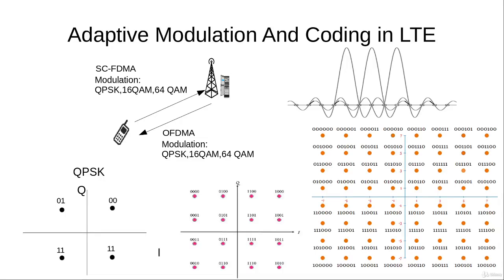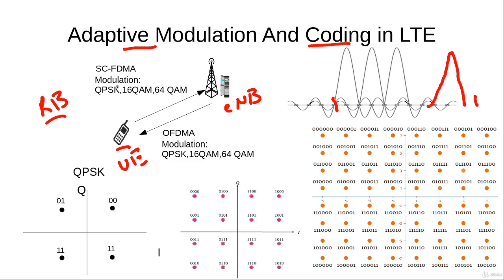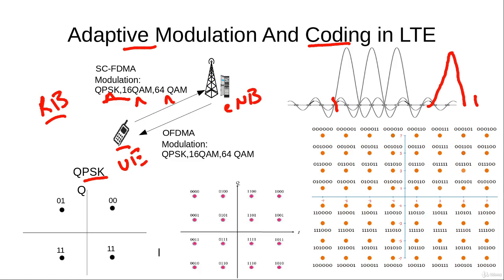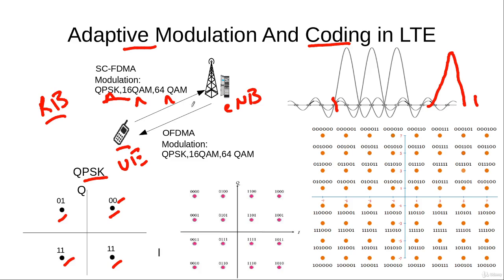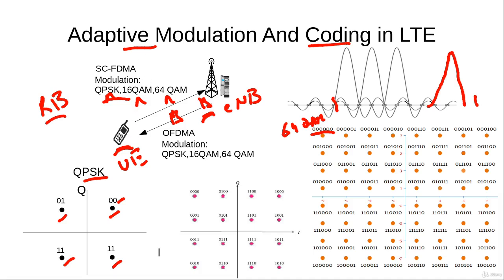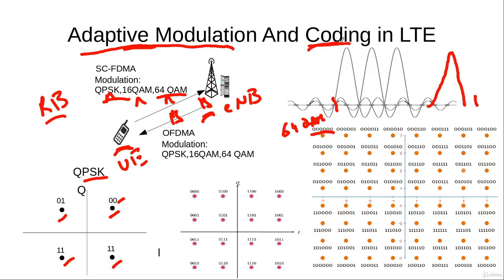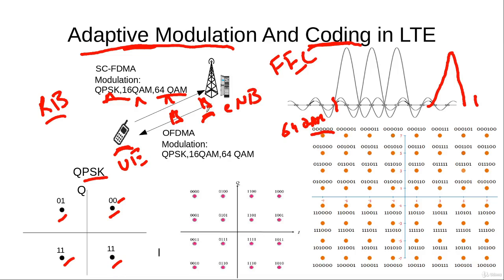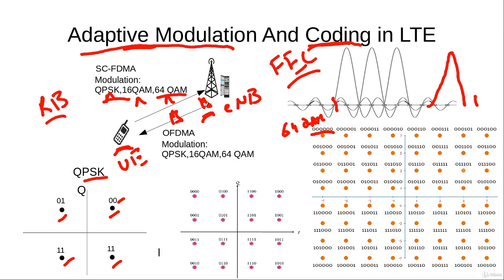Adaptive Modulation And Coding in LTE